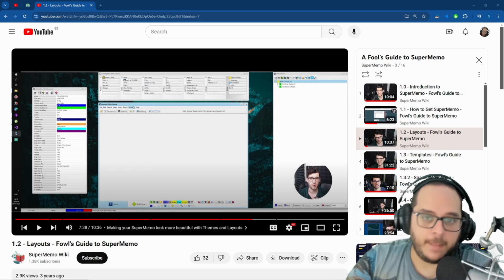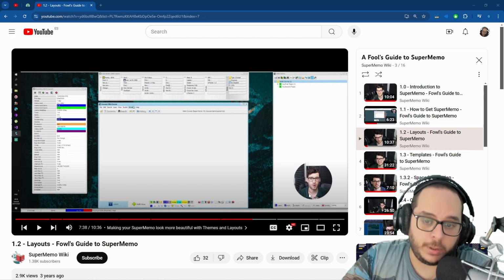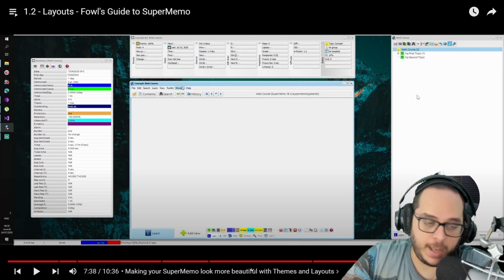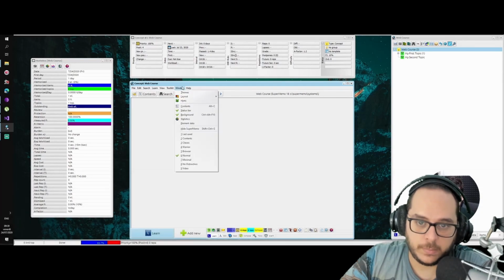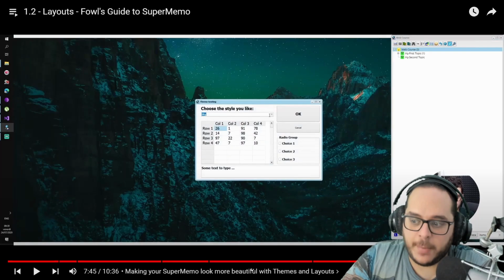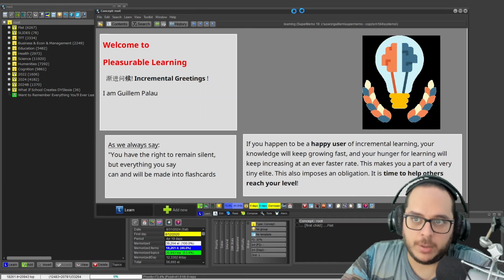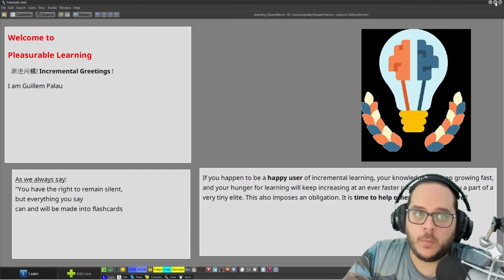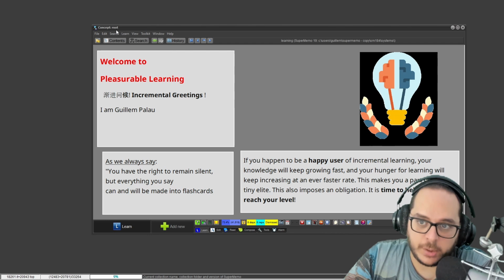SuperMemo's Element Window